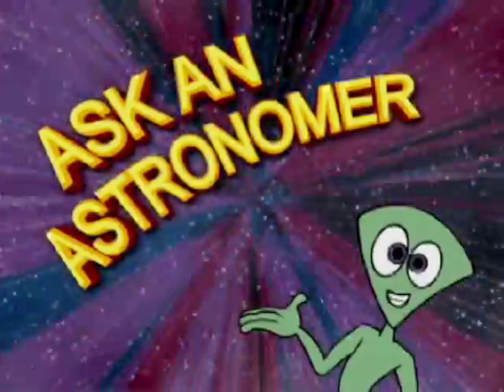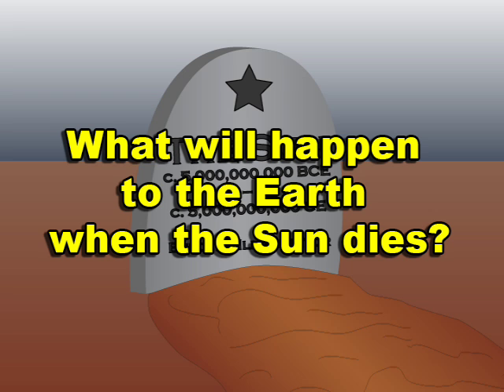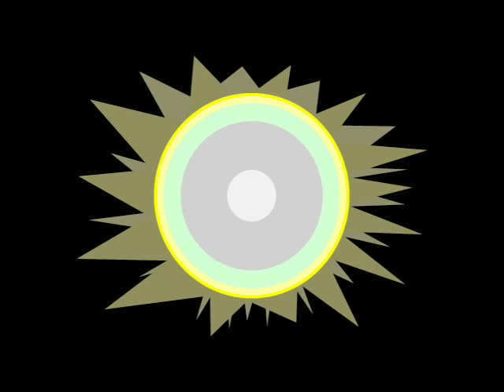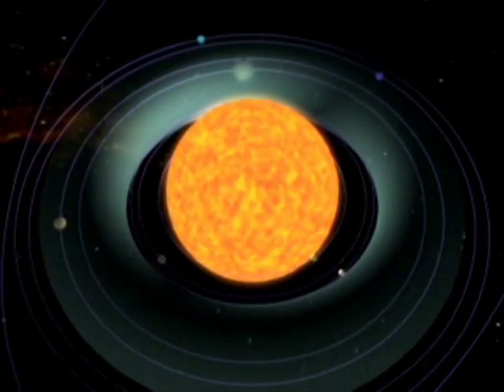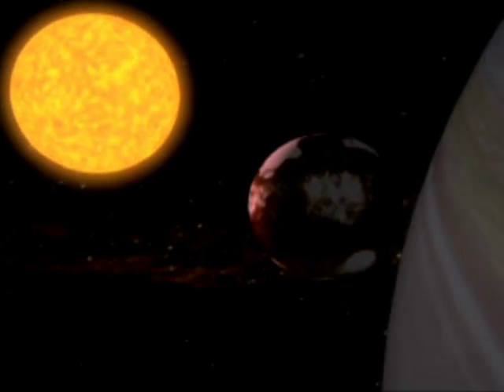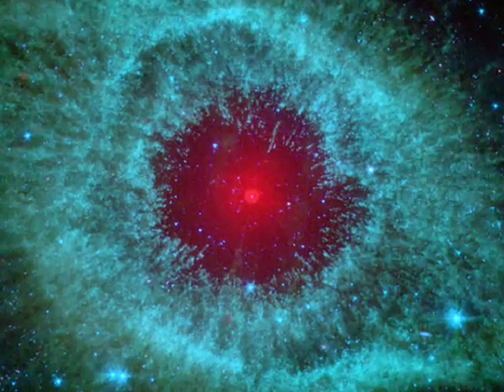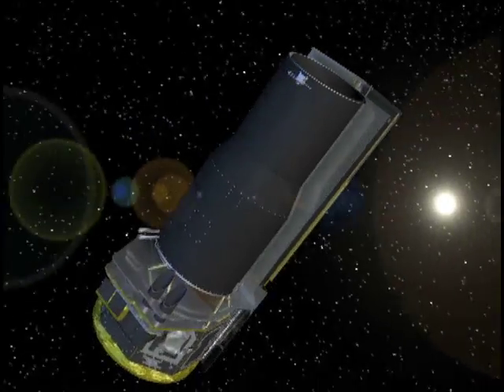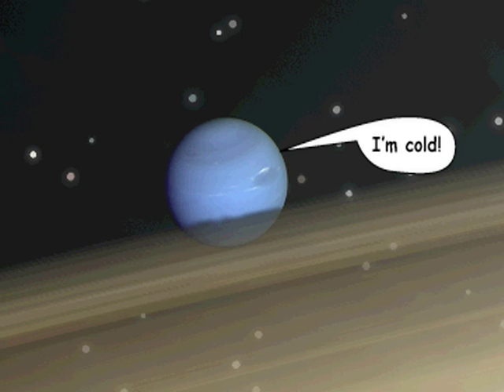"What will happen to the Earth when the Sun dies?" (Ask an Astronomer)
Our Sun won't live forever.  Dr. Carolyn Brinkworth looks at possible endgame scenarios.